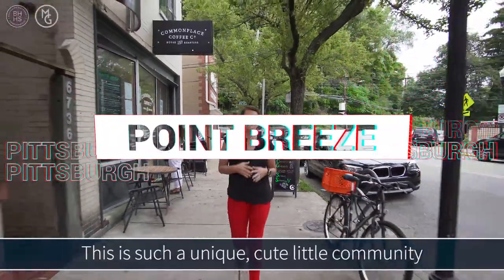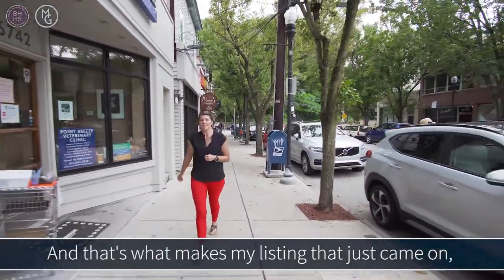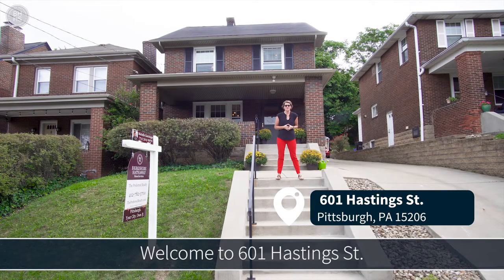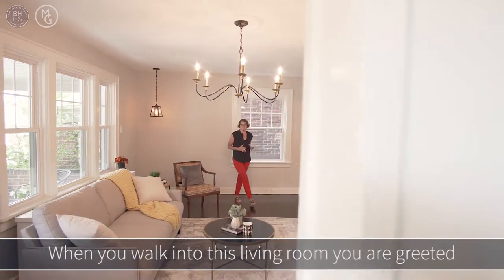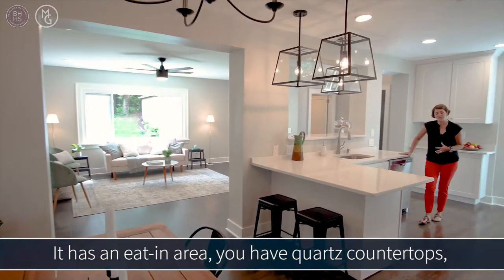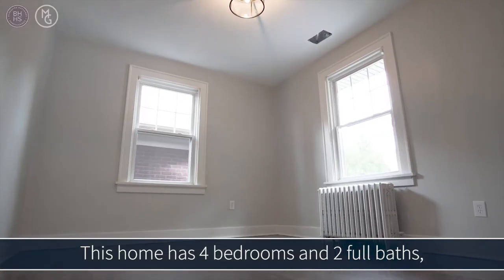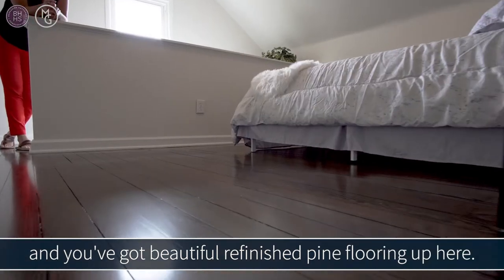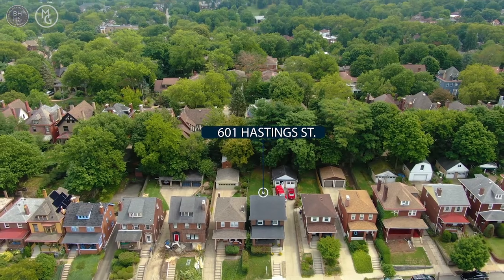601 Hastings St, Pittsburgh, PA Pittsburgh real estate with Michelle Goetzinger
POINT BREEZE
OPEN HOUSE 11AM - 1PM THIS SUNDAY!

A fully remodeled and updated home in the heart of Point Breeze near downtown Pittsburgh!

This classic brick home offers a newly renovated, open, and airy first floor with a large and gorgeous white kitchen, quartz counter-tops, stainless appliances, with both counter and bar seating.

Lovely restored and new hardwood floors cover all three floors of living space and the spacious addition.

Two new full baths (first and second floors …heated floor in the upstairs bath) and four good-sized bedrooms (one captive) offer lots of storage and flexible space for living, working and playing at home.

This home is fully rewired, has new plumbing, new duct-work and central air-conditioning, new insulation and much more.

The shared driveway leads to a detached single car garage and off-street parking.  There is lovely yard space to relax in and it's all just minutes from Bakery Square, Frick and Mellon Parks, and all the universities, shopping, and health care facilities of Pittsburgh’s East End.

SELLER TOOLS:
eBook: Stage It. Shoot It. Sell It.